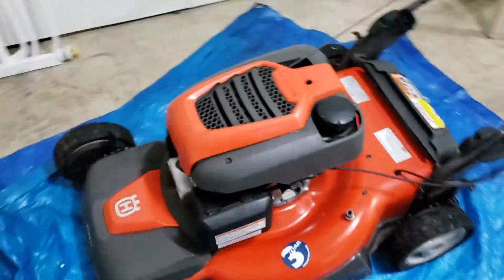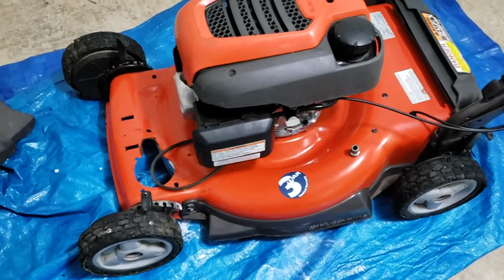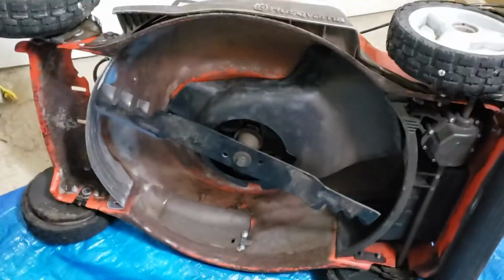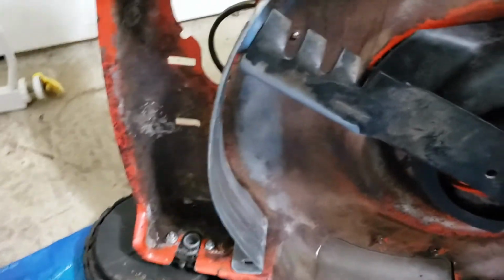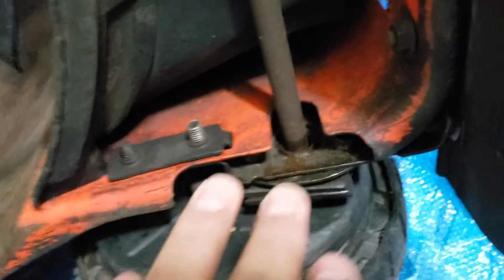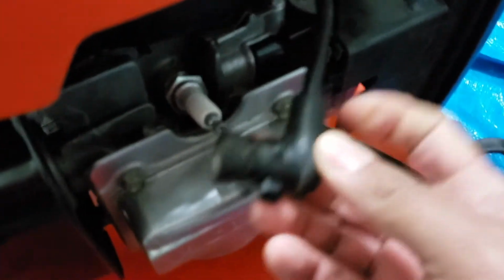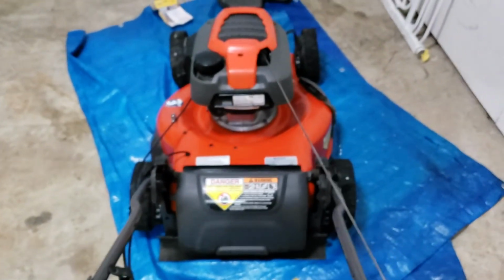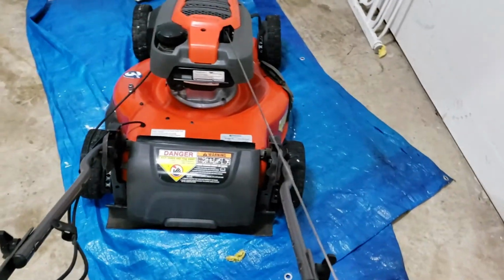Long Term Review & Tips, Husqvarna AWD Mower (HU800AWD)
I have owned the HU800AWD (which is similar to the HU800AWDH) for almost 8 Years and these are my thoughts on how this mower has held up over these years and some tips to maintain it.
[Links] to Everything I bought to keep this going:
Blade Adapter
Metal Baffle
Axle Gear
Pawl Drive
Replacement Coupling